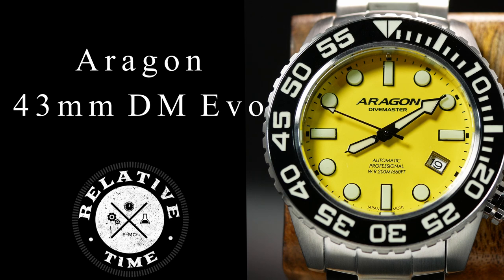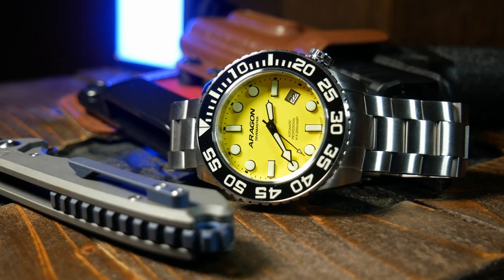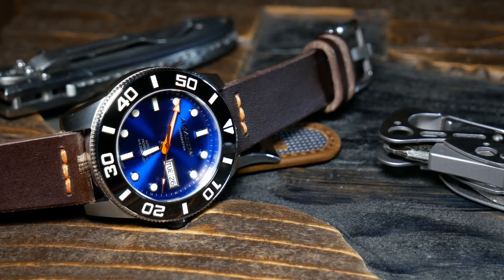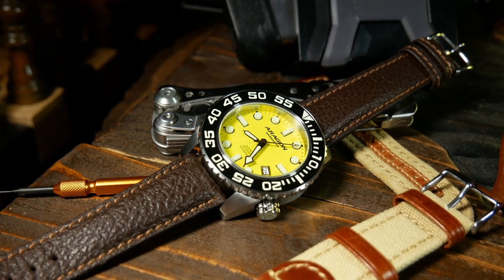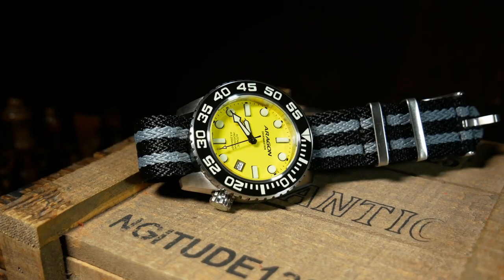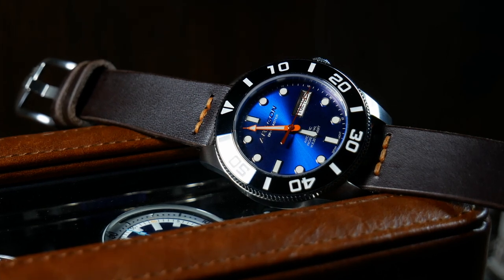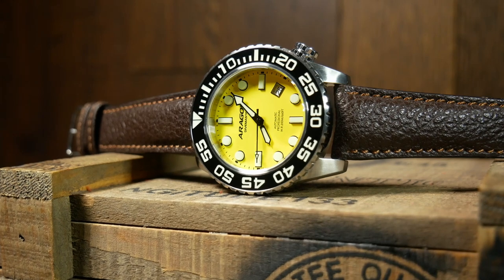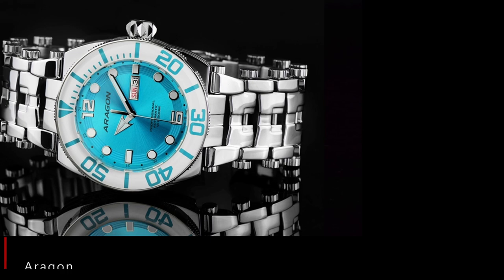The Slightly Smaller Aragon Divemaster 4 Evo Review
Special Thanks to Wing and Aragon for giving this watch to the channel.

Straps Used:
Brown Leather
Khaki Canvas / Leather (on Amazon)

Today we are looking at the slightly smaller Aragon Divemaster 4 Evo.  Well... it's smaller as far Aragon watches go.  At 43mm, it's still in the mid-range.  Regardless, this watch offers a ton of value, with the massive presence Aragon is known for.

00:00 Intro
00:44 Background
02:07 Specs
02:55 On the Wrist
04:17 Case
05:13 Dial
07:17 Design
08:52 Lume
09:52 Movement
10:02 Bracelet
10:53 Value
11:20 Final Thoughts